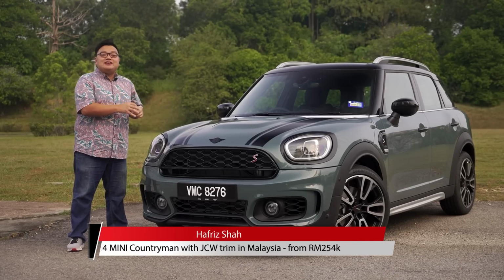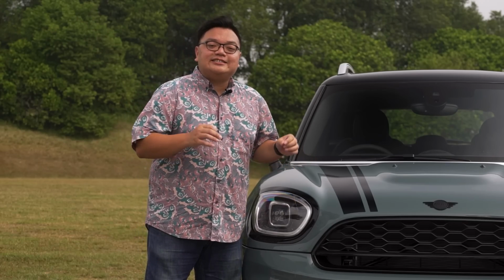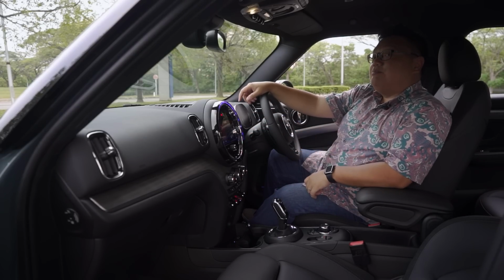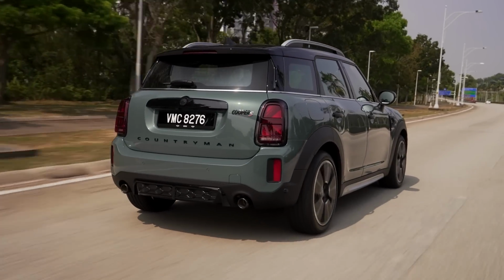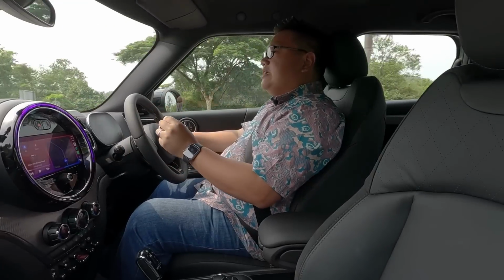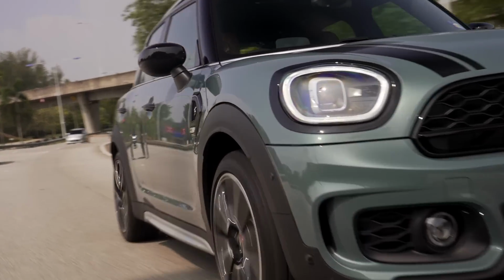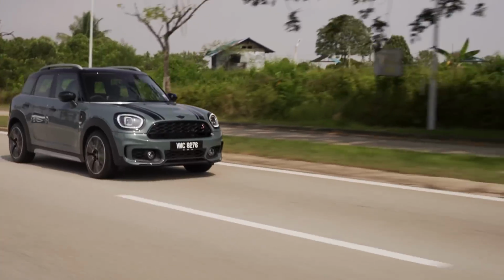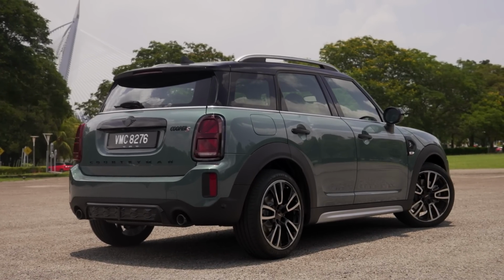F60 MINI Countryman with JCW Trim review - limited edition in Malaysia, RM254k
Is the F60 MINI Countryman still relevant in 2024? Hafriz Shah reviews Malaysia's limited edition second-gen JCW Trim run-out special here.

Want to sell your car to buy the MINI Countryman? Use Carro with our link for the best price